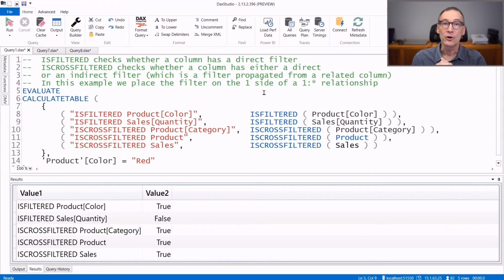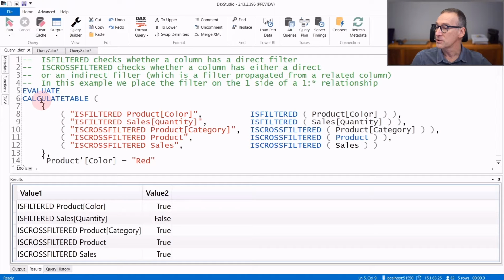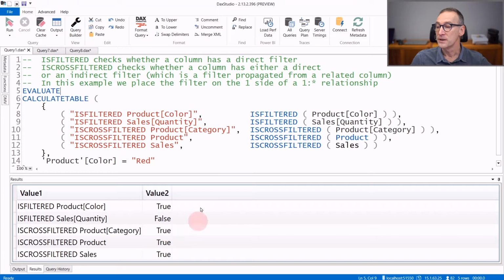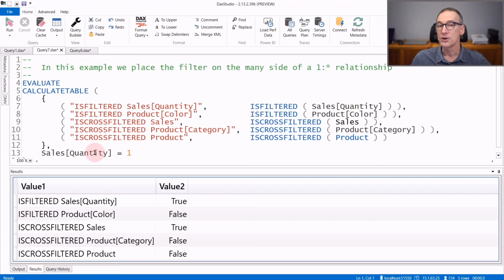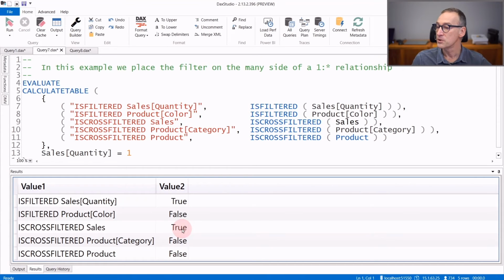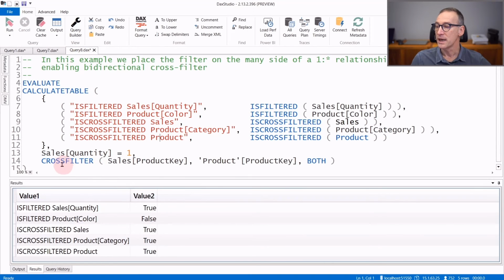ISFILTERED, ISCROSSFILTERED - DAX Guide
ISFILTERED: Returns true when there are direct filters on the specified column.

ISCROSSFILTERED: Returns true when the specified table or column is crossfiltered.